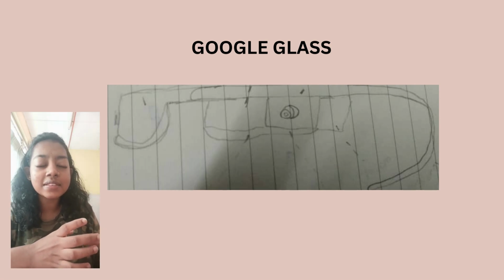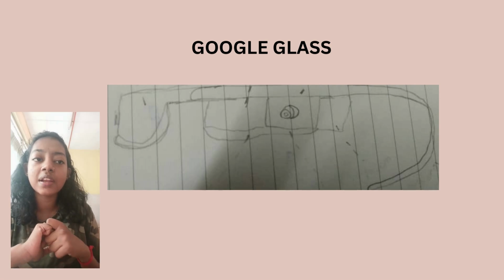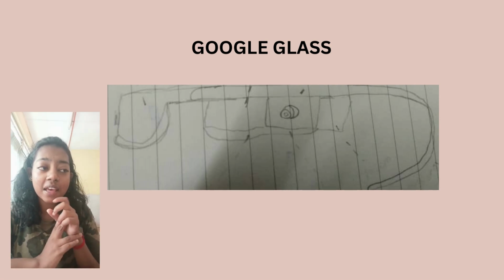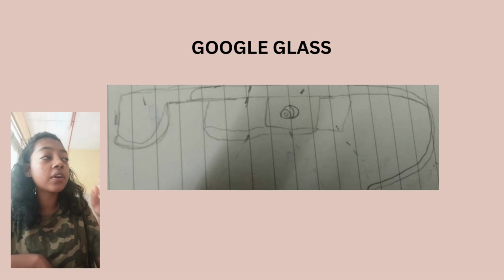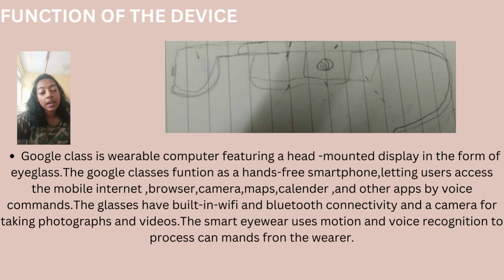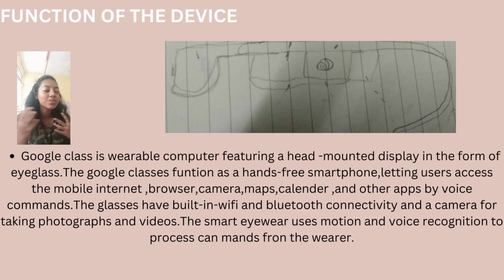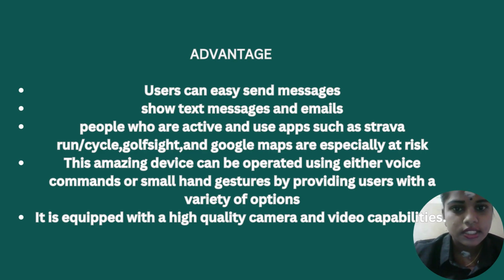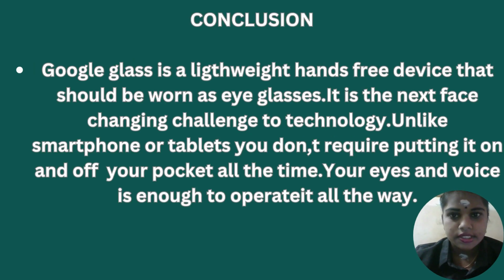May 19, 2023